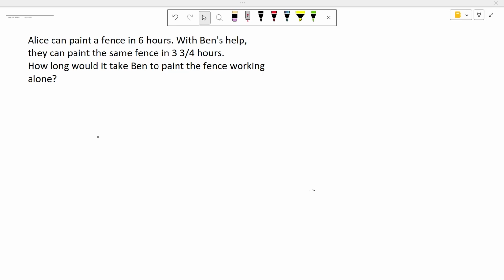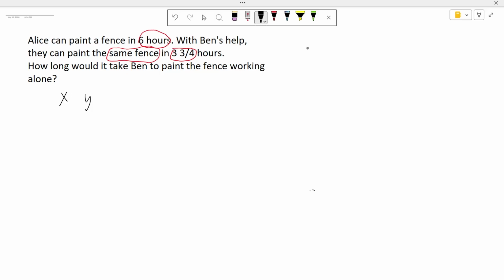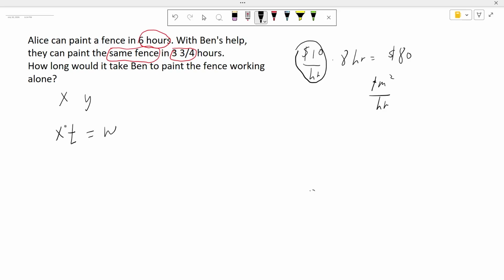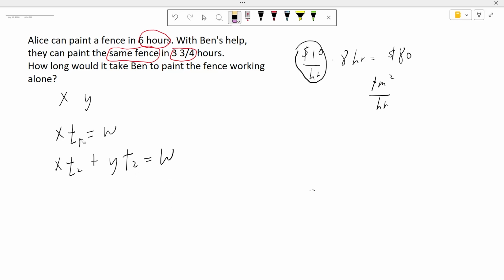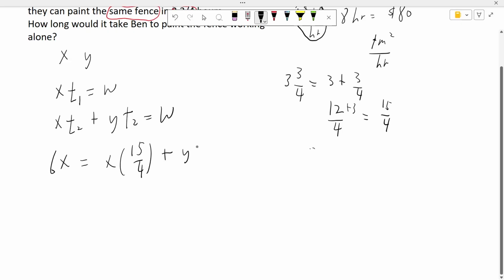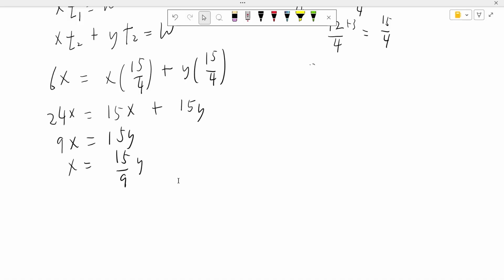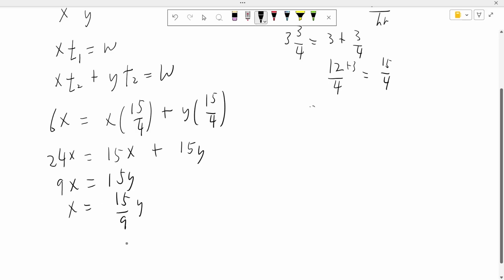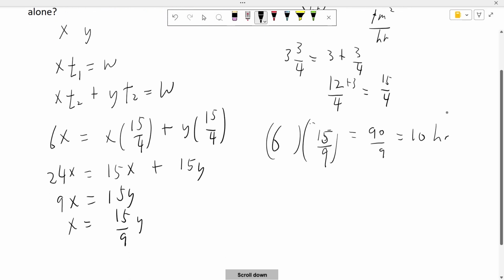Can you solve this work-rate word problem?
This video shows you how to solve a work-rate word problem by equating two equations.

Alice can paint a fence in 6 hours. With Ben's help, they can paint the same fence in 3 3/4 hours.
How long would it take Ben to paint the fence working alone?